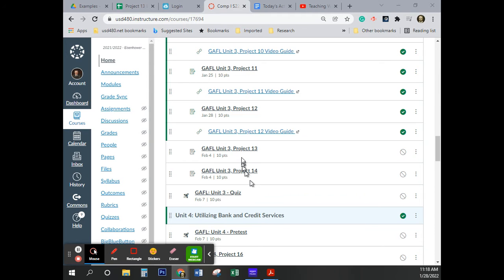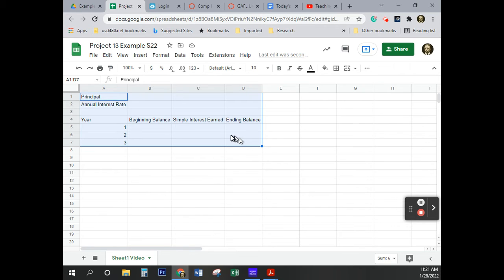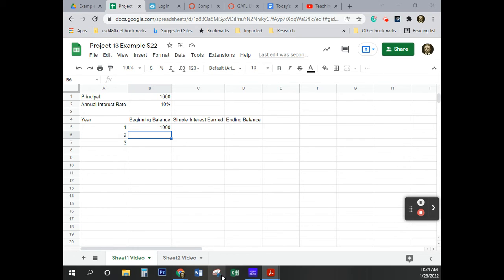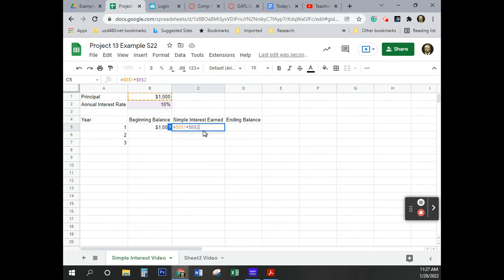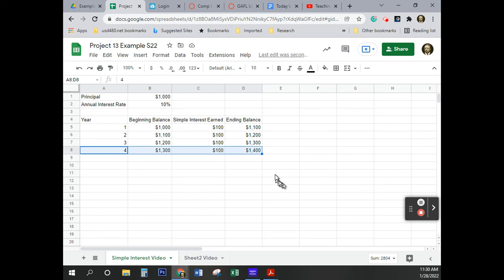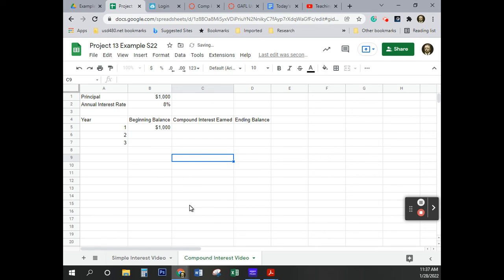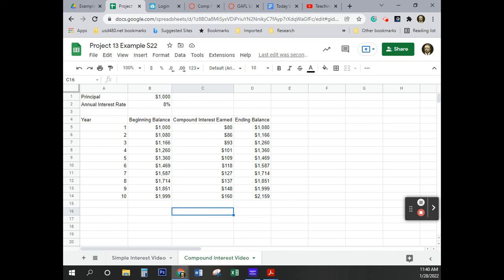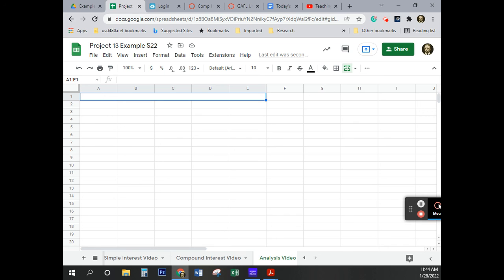(first draft) GAFL Unit 3 Project 13 Video Guide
This is the video guide for completing project 13 in Google Apps for Learning Financial Literacy.